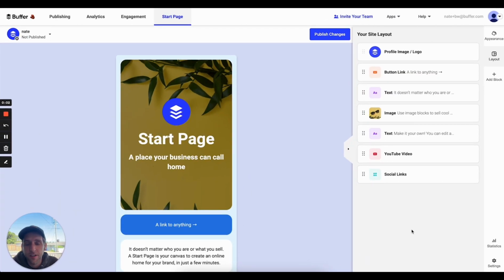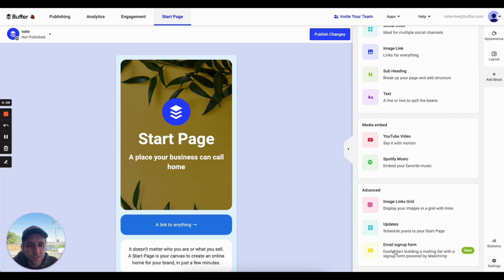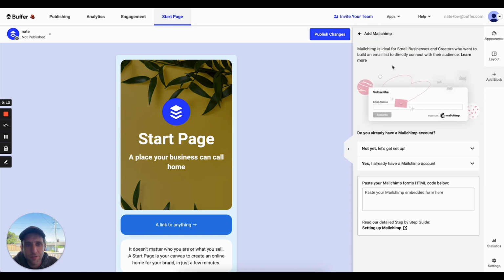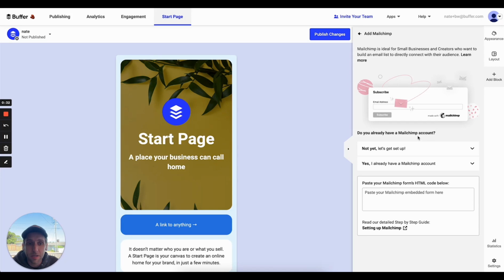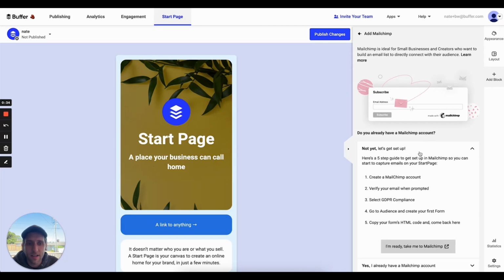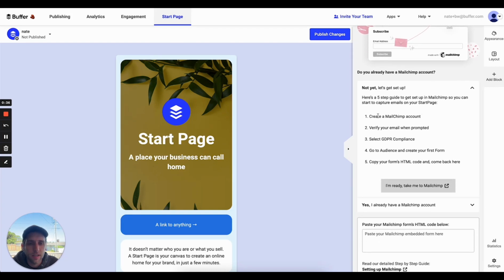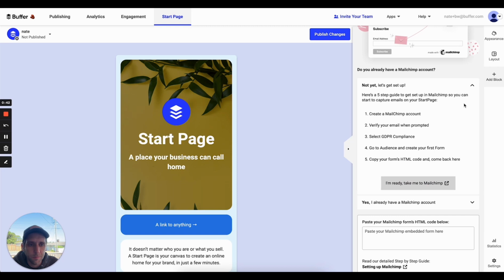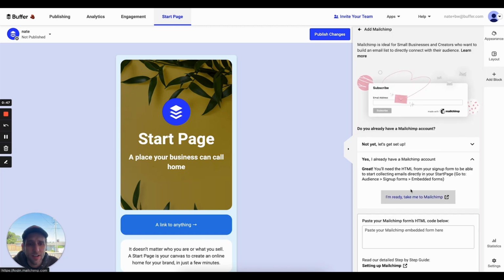Collect email addresses using Start Page by Buffer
Building a list of email subscribers is one of the best marketing and most cost-effective strategies for any small business. It gives you a direct connection with your audience and more control than posting to social media. With Start Page’s new Mailchimp integration, you can now collect email addresses and build a list of subscribers directly from your page.